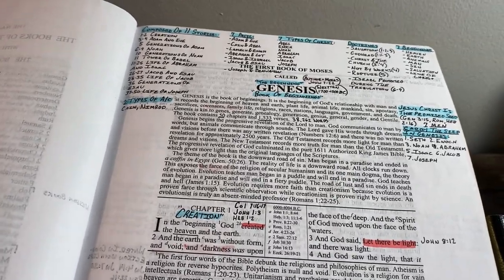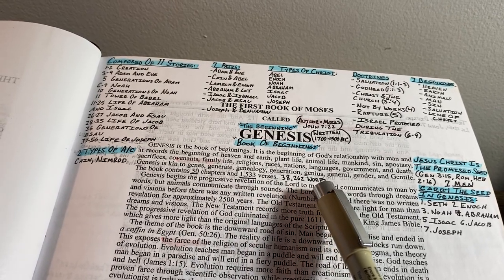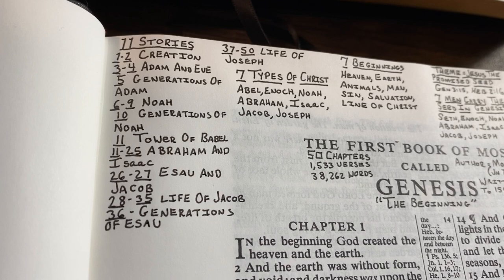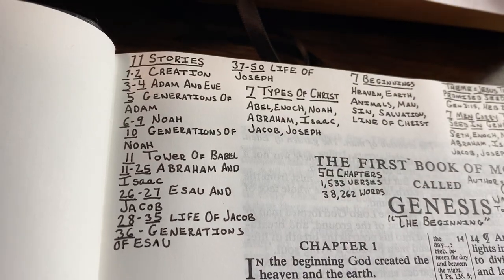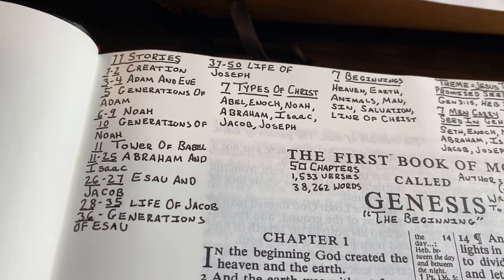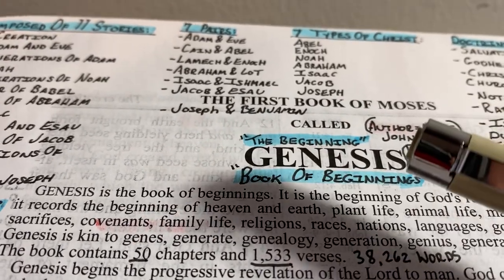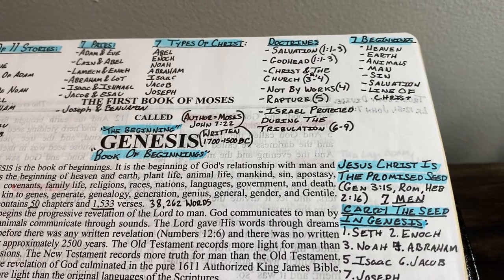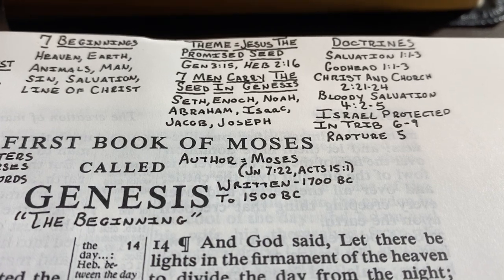GENESIS - (TAKING NOTES IN YOUR BIBLE)